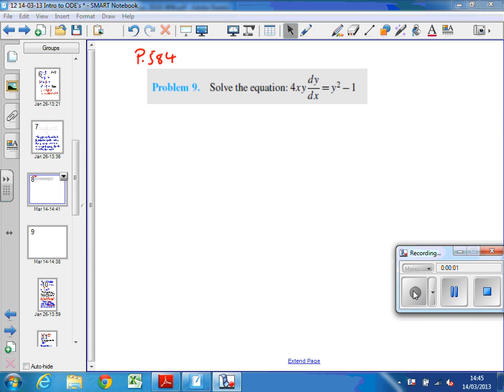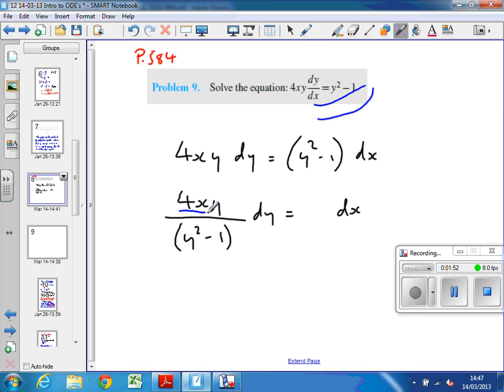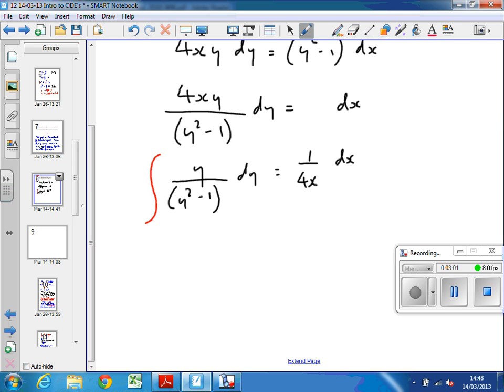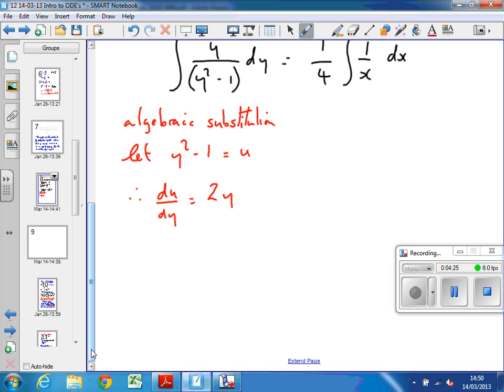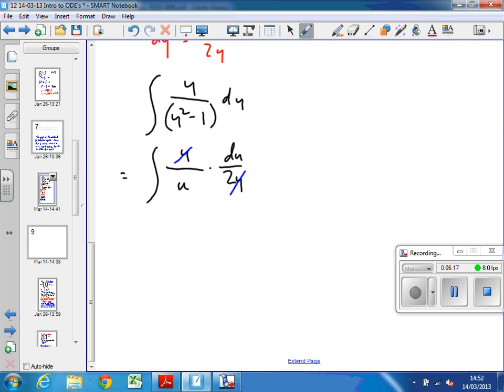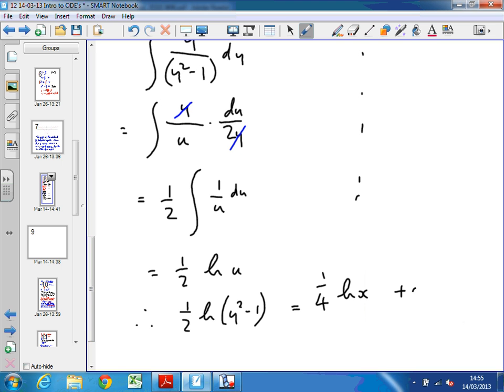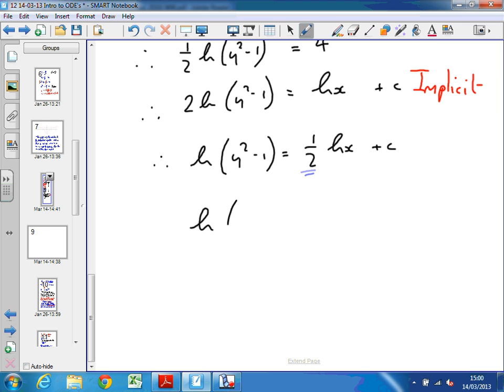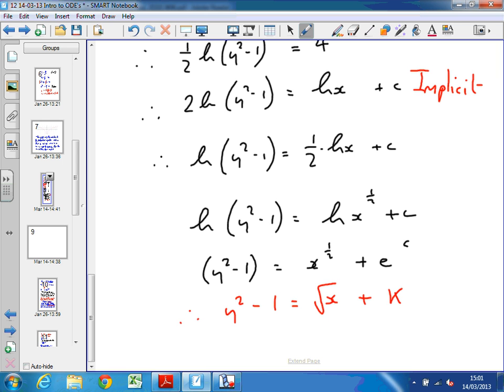worked problem 9 page 584